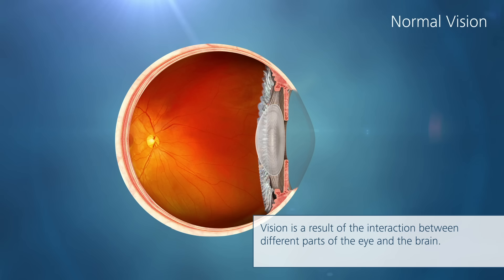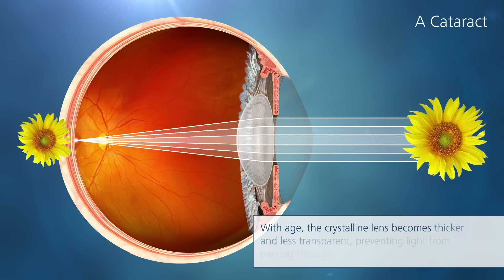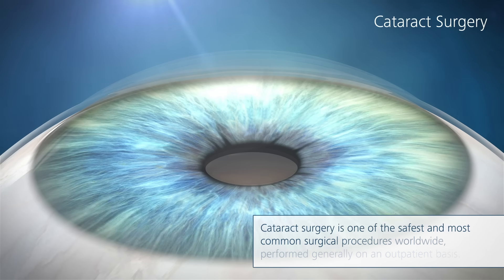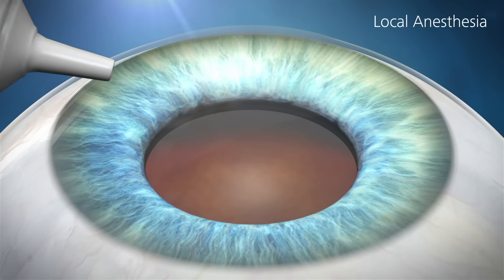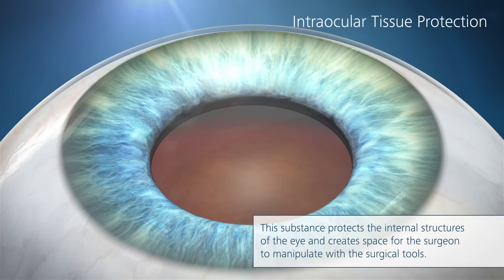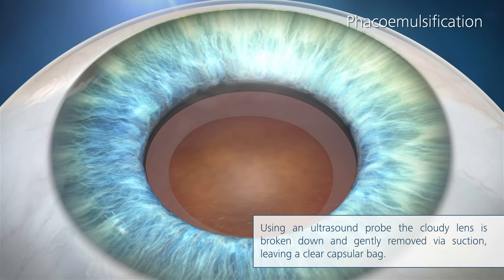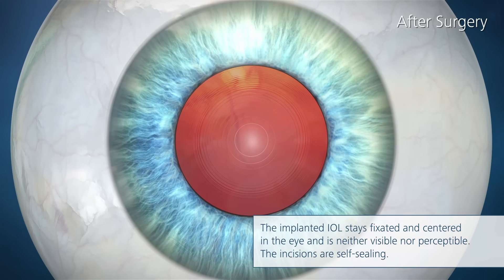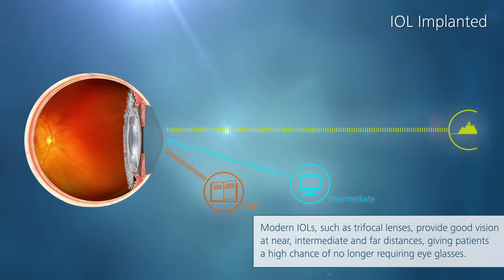Cataract Surgery Animation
Explanation of the typical steps of the cataract procedure with a four haptic ZEISS IOL.
To be used for patient education in consultations, on websites or waiting room TV.
for more patient information on cataract treatment.